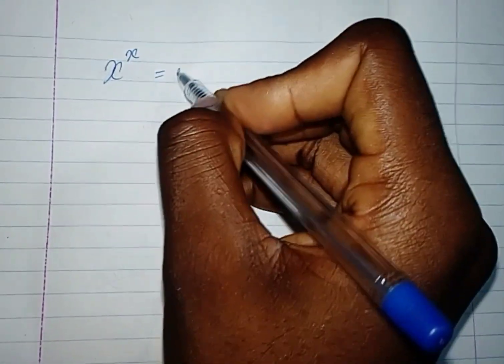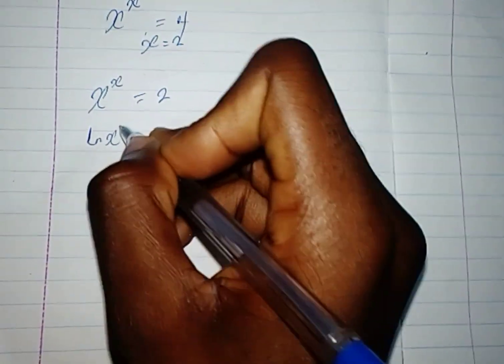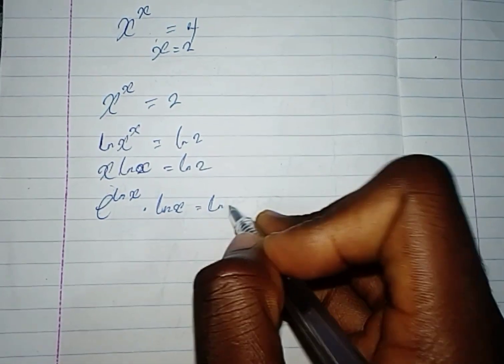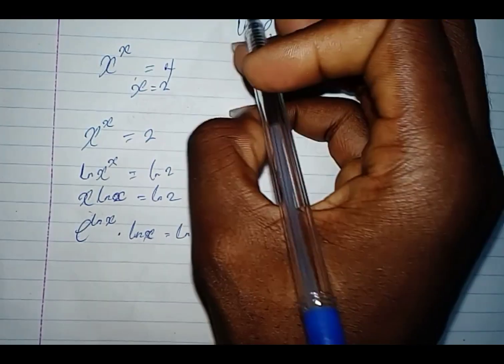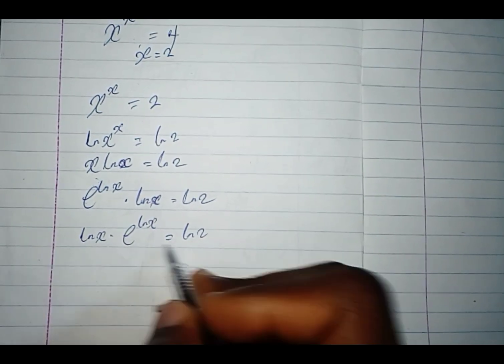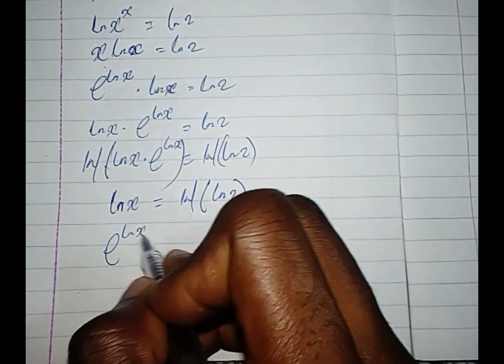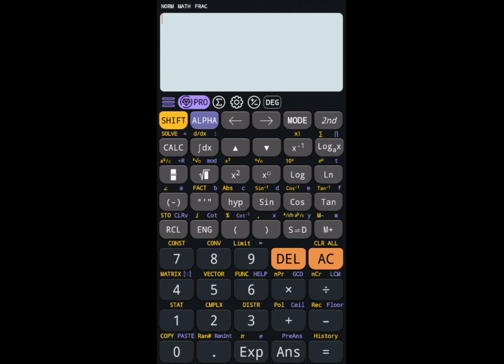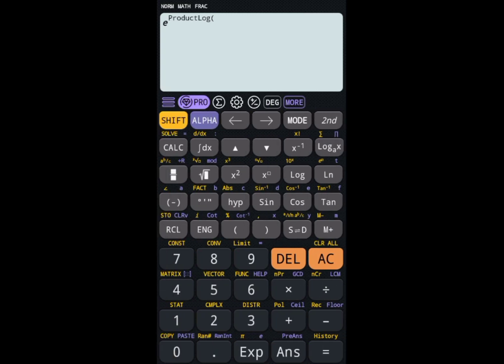product log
this is a topic called the product log, and it is very useful to solve some equations in mathematics